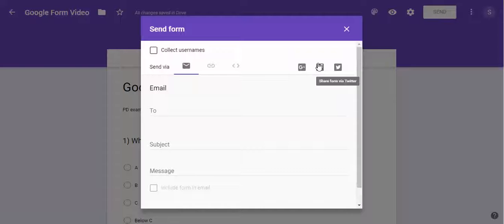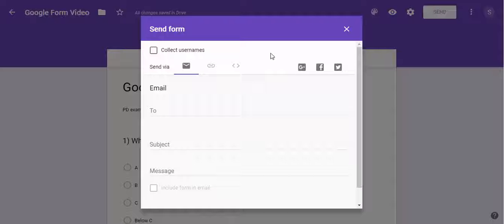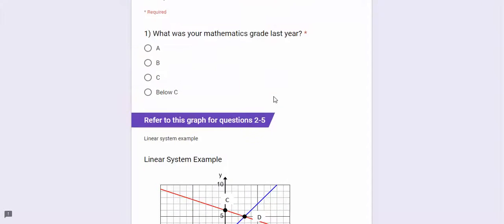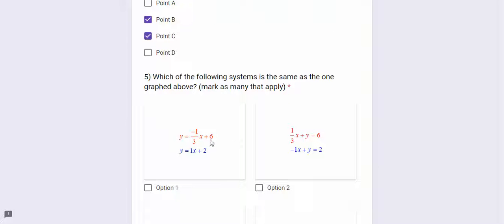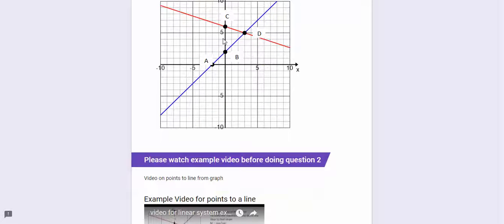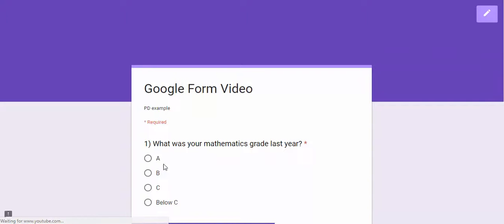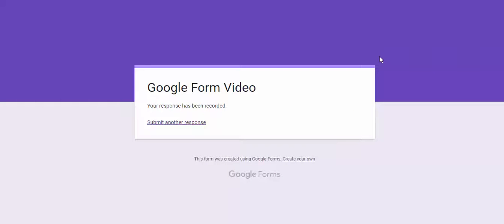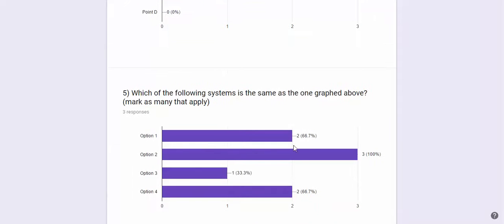video for pd email feature